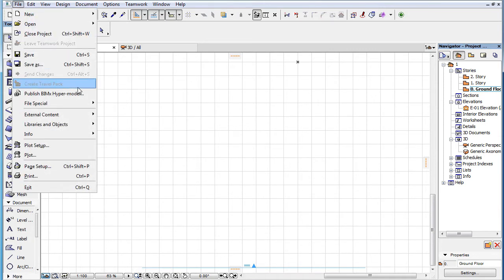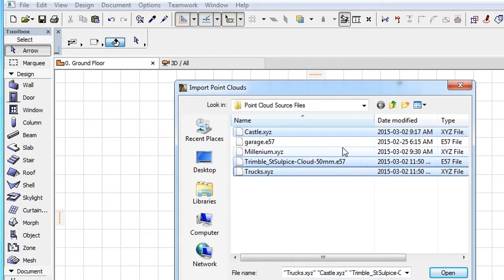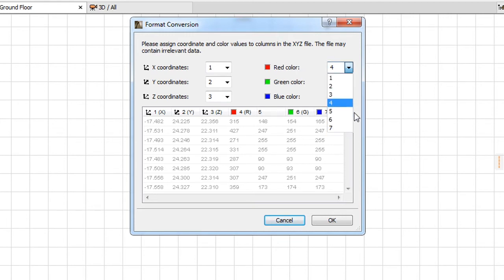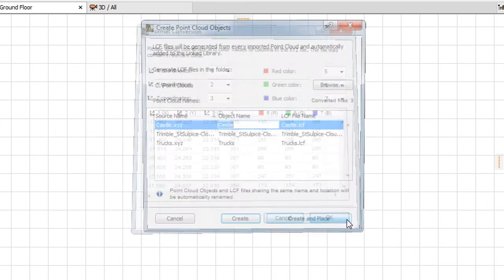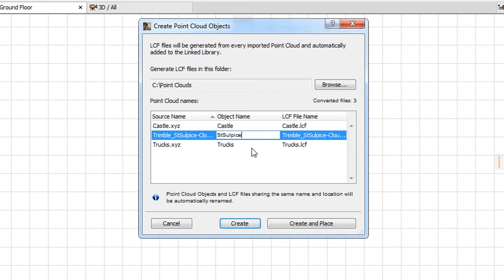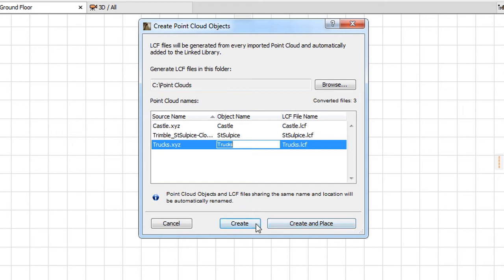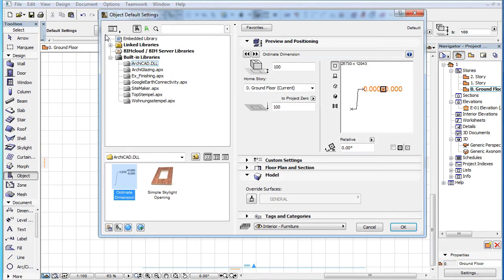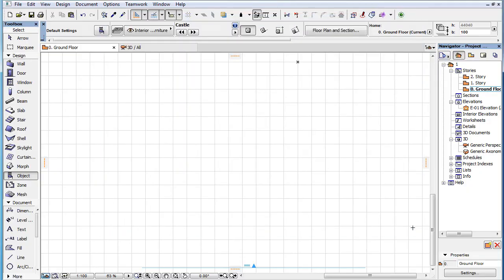Importing Multiple Point Clouds in ARCHICAD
ARCHICAD has the capability of importing multiple Point Clouds in one go. This video presents how to import multiple Point Cloud files in one step.